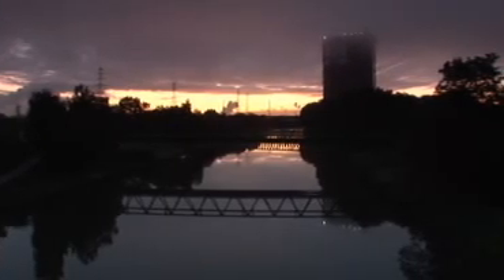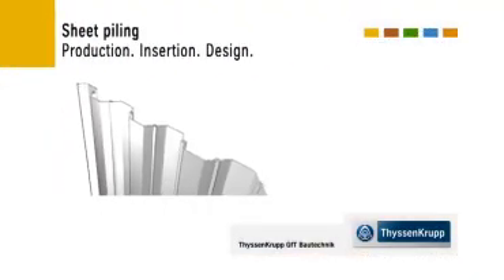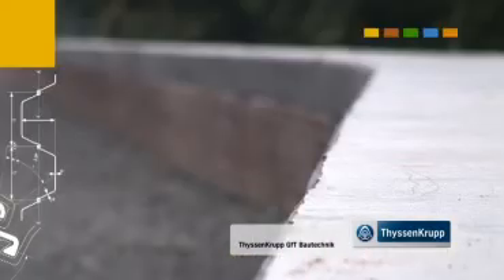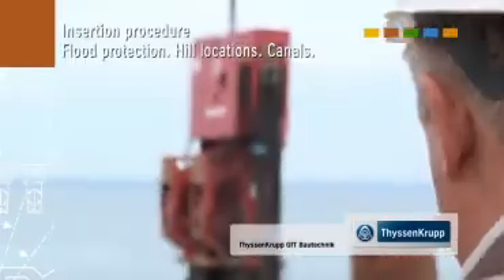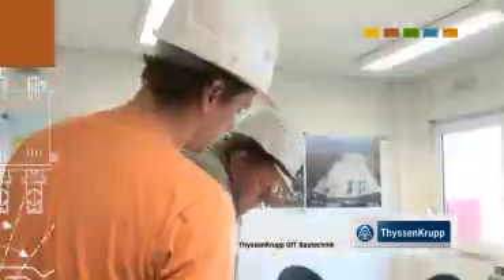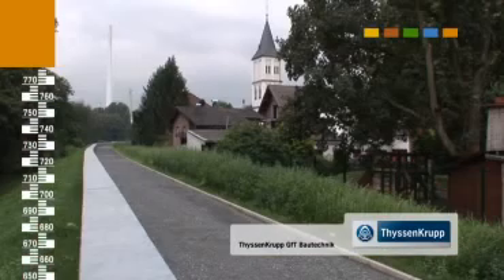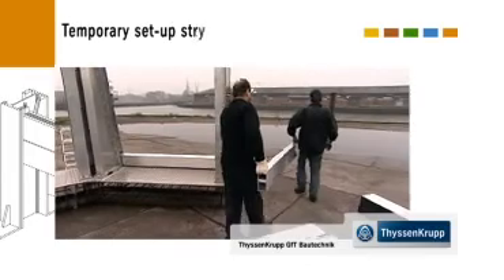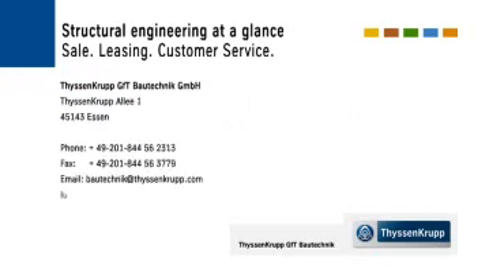ThyssenKrupp Bautechnik - Integrated suppliers of marine and civil engineering solutions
ThyssenKrupp Bautechnik is one of the world's leading integrated suppliers of marine and civil engineering solutions. We supply piling sections, machinery and equipment and provide our customers with all-inclusive service: sale, hire and installment purchase of sheet piling, driving, extracting, drilling and press equipment, anchor equipment, trench shoring products and flood protection systems. ThyssenKrupp GfT Bautechnik is the partner of choice for building owners, engineers and building contractors when it comes to competent advice, integrated solutions developed in our own engineering bureau, spare parts service and customer service.